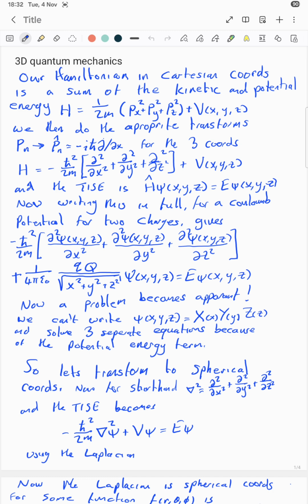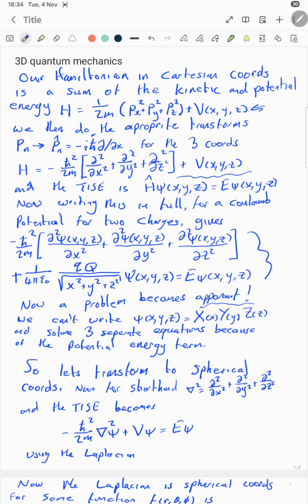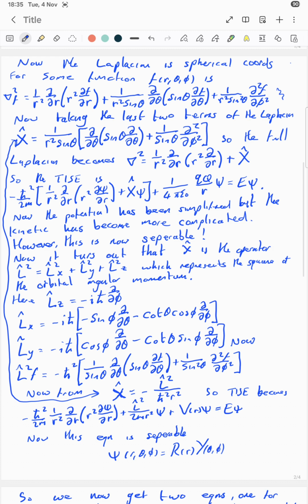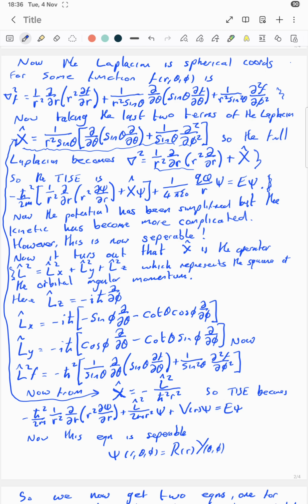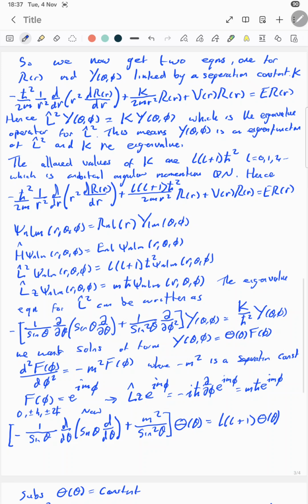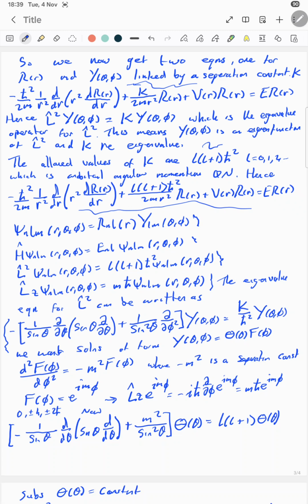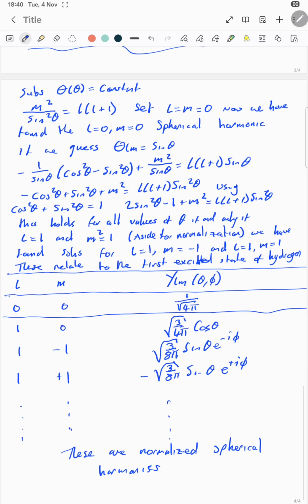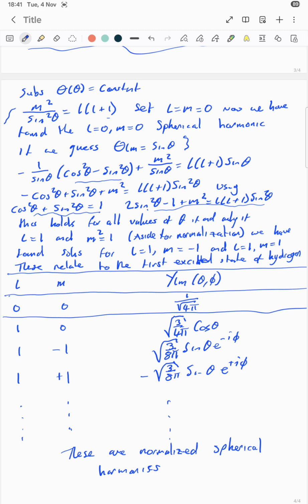3D quantum mechanics